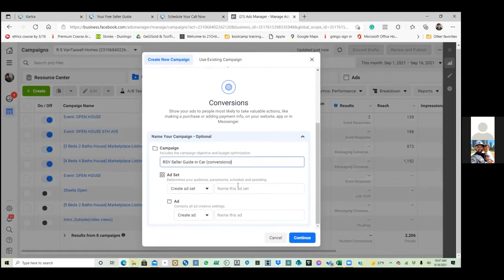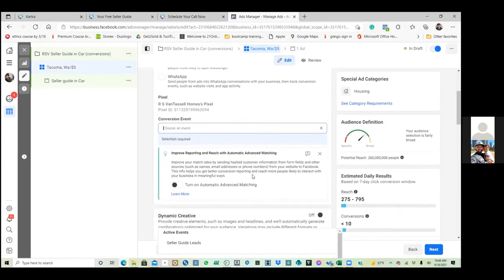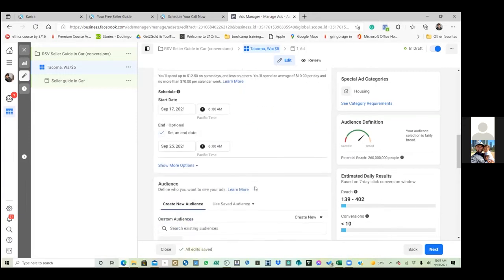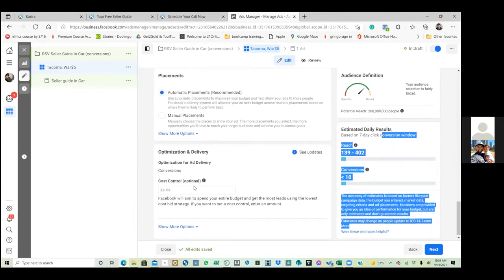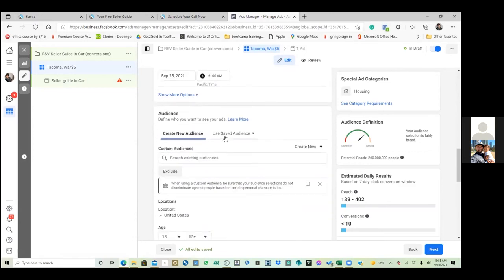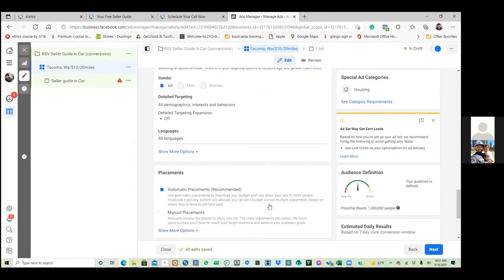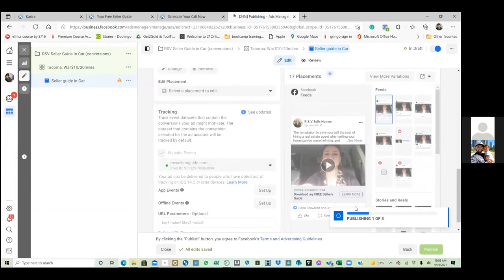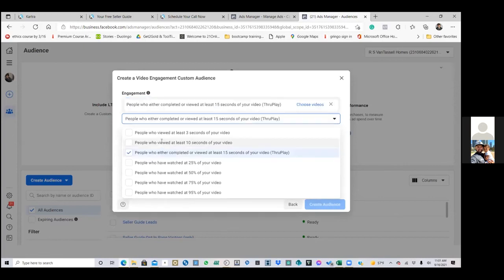How to run Facebook Ads full tutorial for Beginners in 2021 | How To Run A Facebook Conversion Ad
In today's Facebook Ad tutorial video, I'm walking my friend Rebecca through setting up a Facebook conversion ad. Facebook conversion ads are for those of you looking to capture leads, get appointments, or make sales. A great way to capture leads with Facebook ads is to give away something for free or sell something that is under $97. Facebook ads are all about the "front end" or some call it the "top of funnel". I hope you get value out of this one!

Facebook Ads are a very powerful marketing tool to find customers. Facebook Ads allow you to find and locate your perfect customer on the world's largest social media platform, Facebook. I have been using Facebook Ads ever since I was a beginner just starting out on my property investor journey and I want to share with you my process and go through the step by step guide to Facebook Ads.